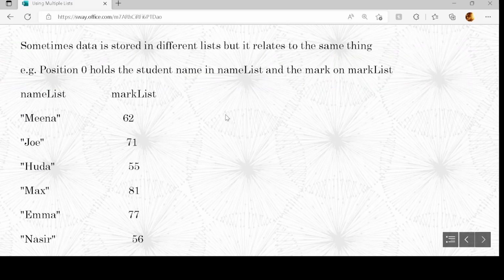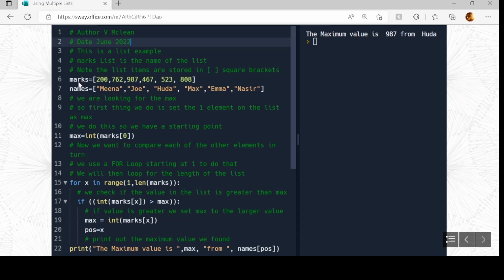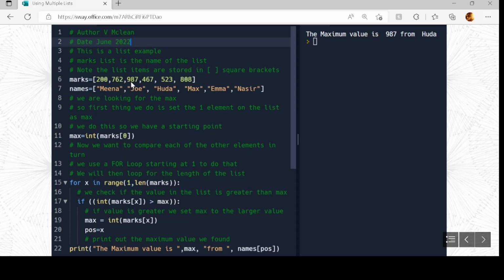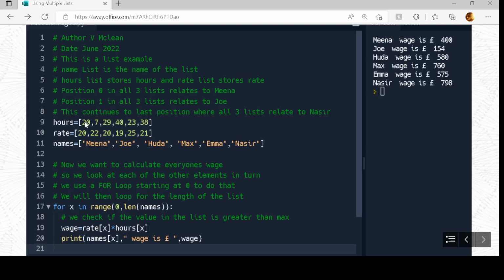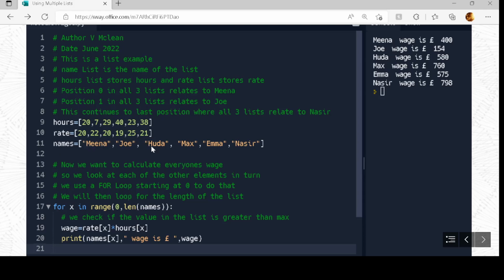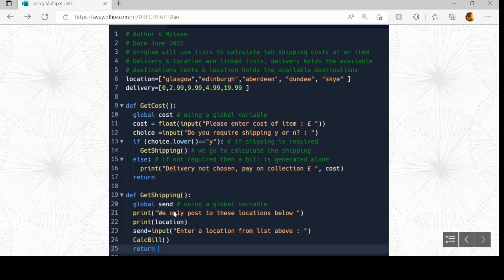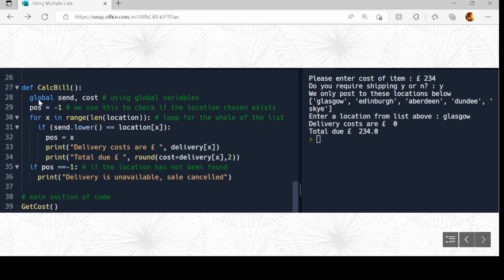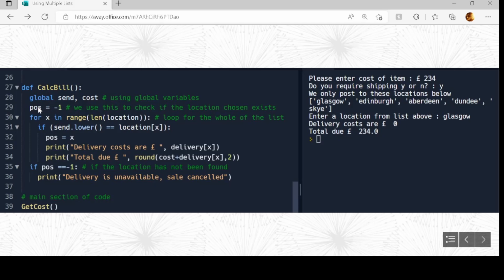Py Multiple Lists